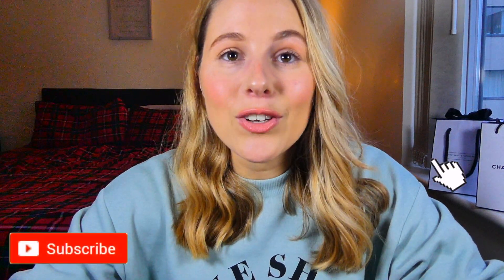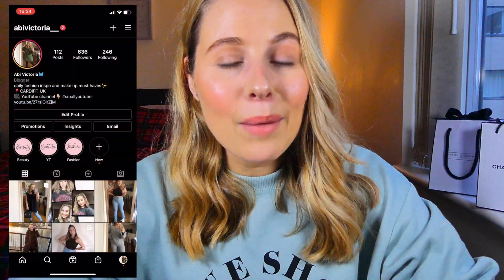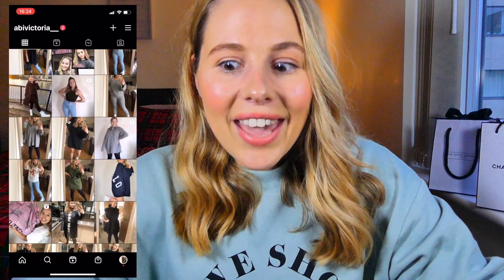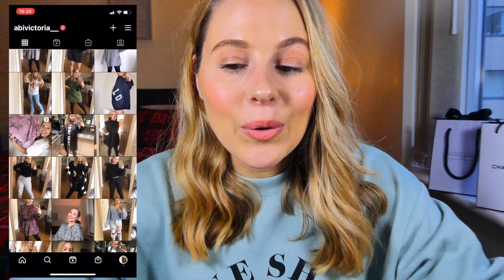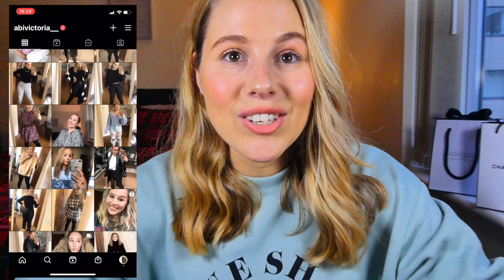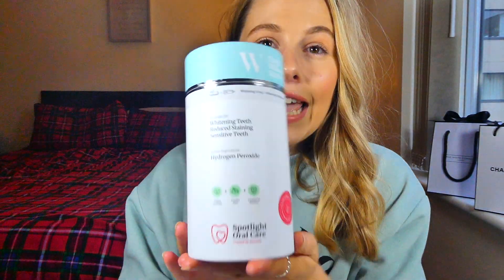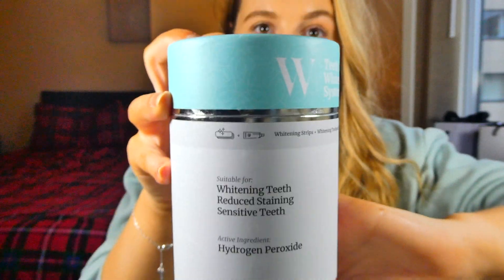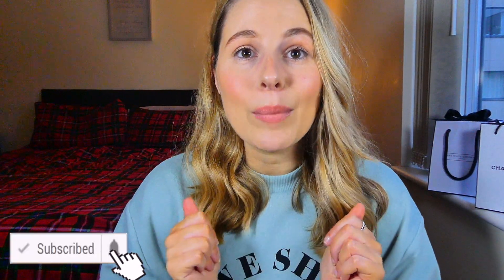HOW I GOT WHITER TEETH IN 4 WEEKS?! TESTING SPOTLIGHT ORAL CARE!! *UNSPONSORED*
Thank you all for so much for watching ❤️